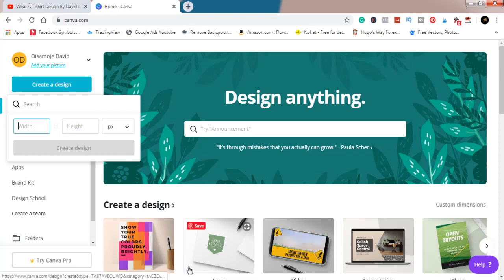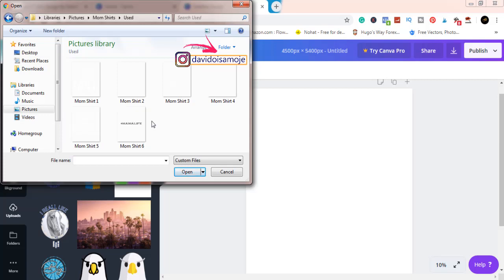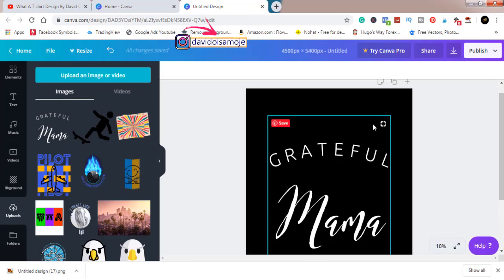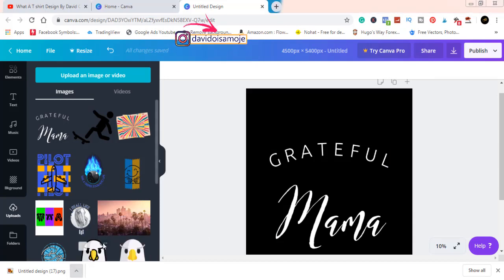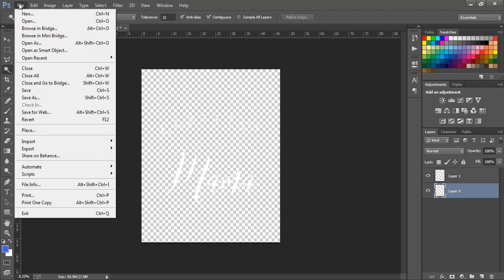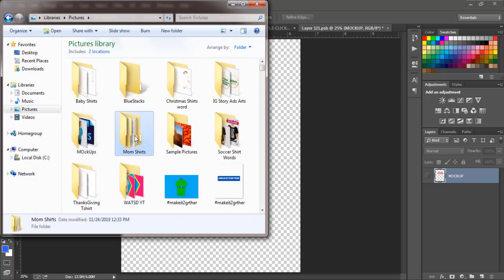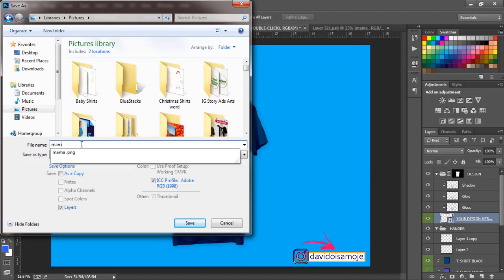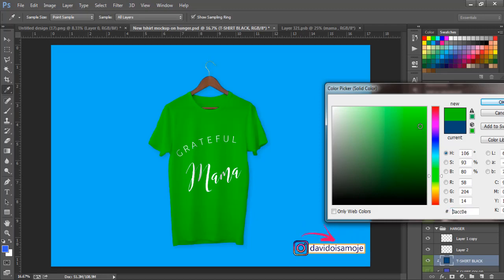Canva T Shirt Design Make MONEY From Redbubble In 2020